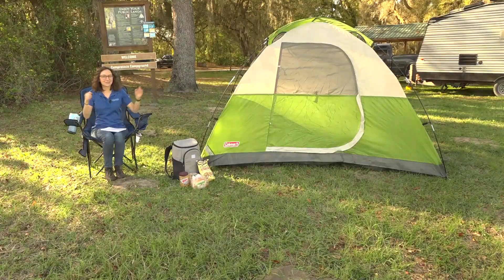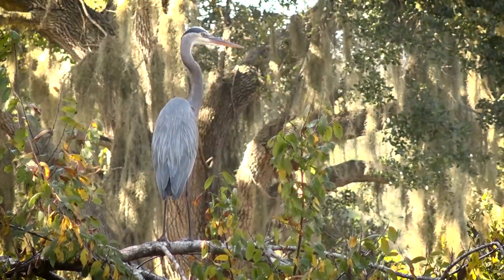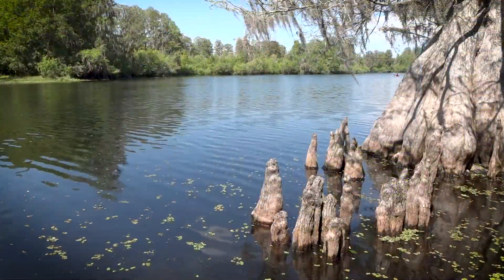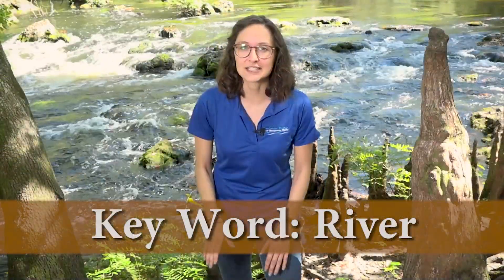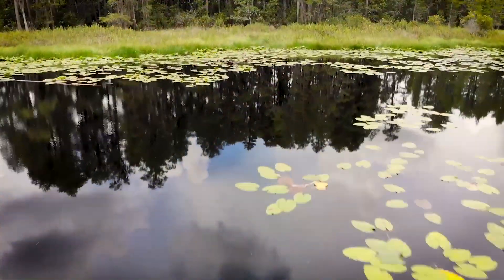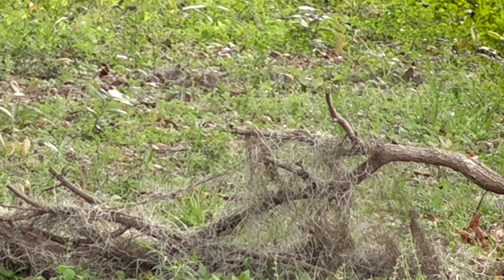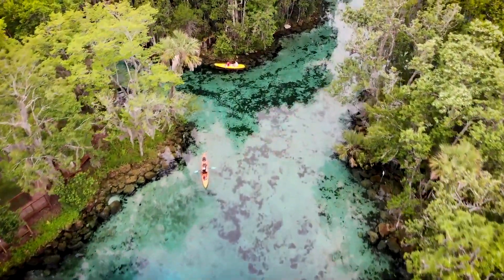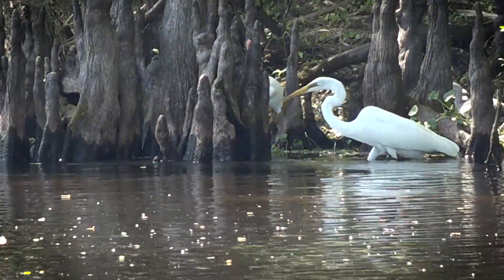Water Habitats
Watch to explore some of the amazing water habitats found in west-central Florida.